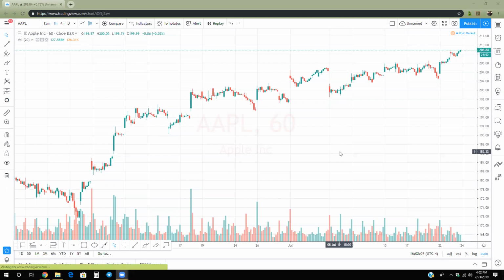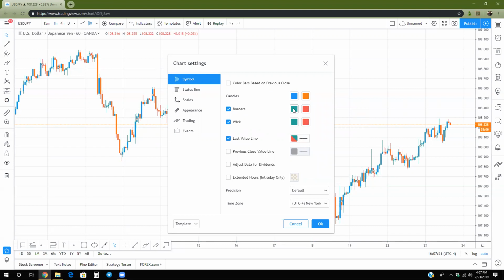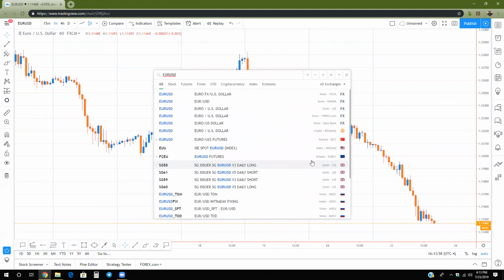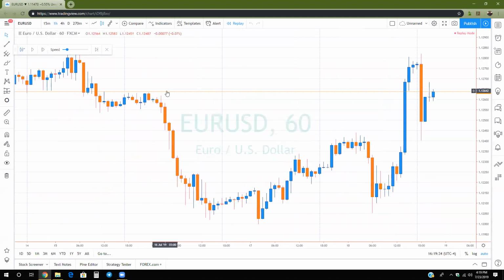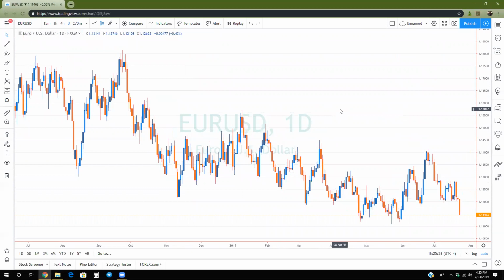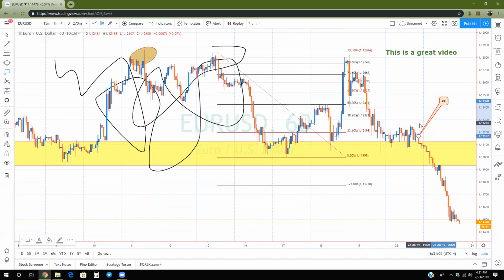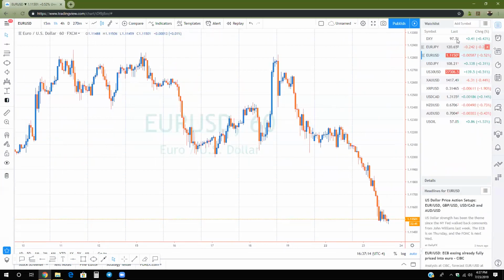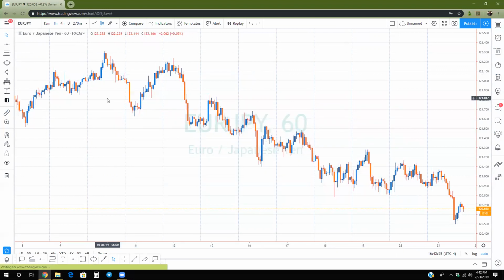Tradingview Tutorial | How To Use Tradingview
I created this video back in 2019, but things haven't changed much. Here are the ins and outs of Tradingview and how to use it to its full extent.

New to Tradingview? Open up a tradingview account by clicking the link below and save $30 when you open up a paid account.

If you're learning how to become a profitable Forex trader, get started by clicking the

If you're looking for 60 or 90 min 1 on 1 coaching, click the

Trade the markets with me LIVE by clicking the

Check out all of my other products and services by clicking the